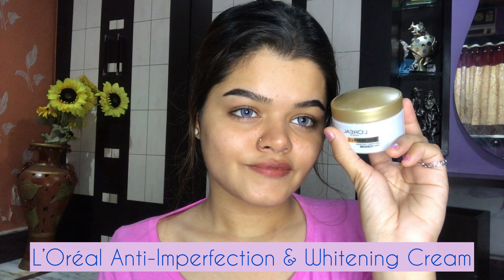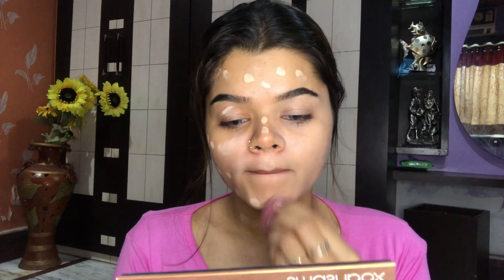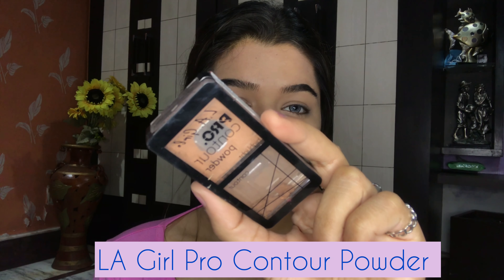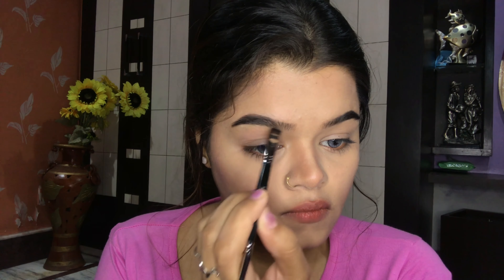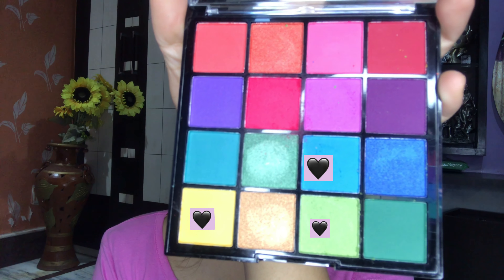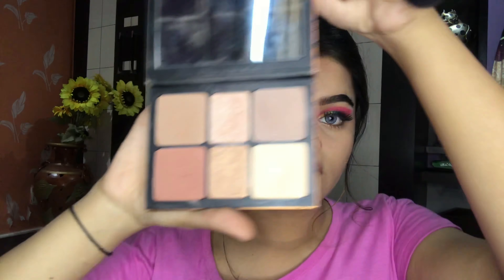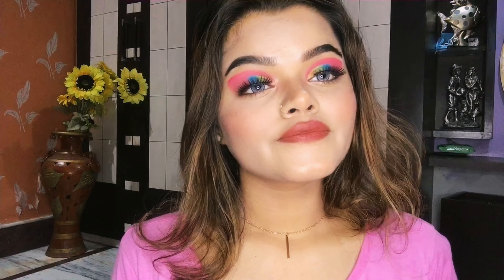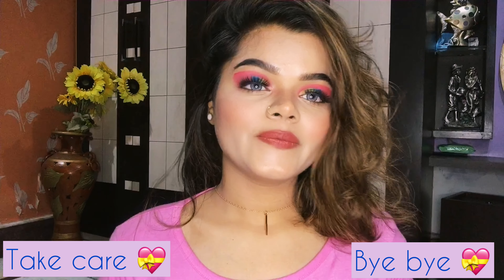DRAMATIC MAKEUP FOR INSTAGRAM POST | Instagram जैसा ड्रमैटिक मेकप कैसे करे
Hey guys !! I'm back with another YouTube video, where I have created a dramatic makeup look for your Instagram post !!
Hope you will enjoy watching it 😊
Products details :-
Turmeric aloe Vera gel
Kaya serum
Loreal Anti - Imperfection creme
LA girl pro coverage foundation
PAC take cover concealer
LA girl pro contour powder
Hilary Rhoda eye shadow
Swiss beauty two in one
Lakme Matte lipstick
Belle Voste mascara
Smashbox the Cali contour palette